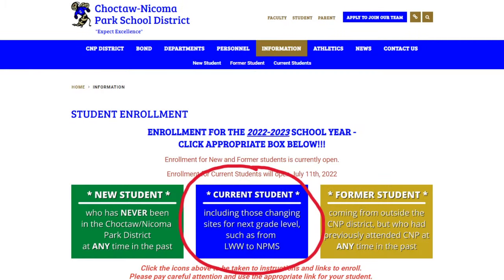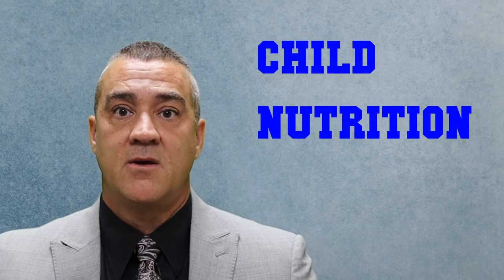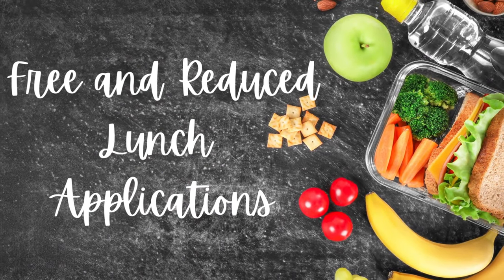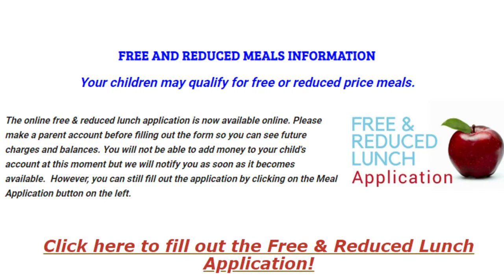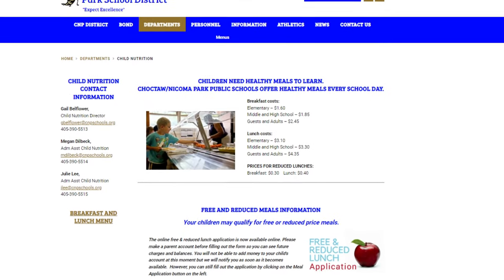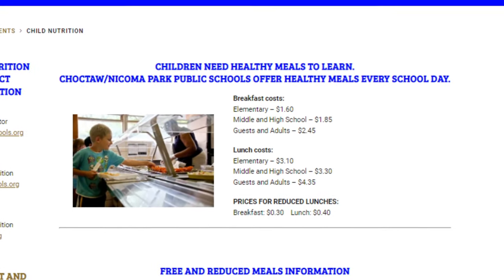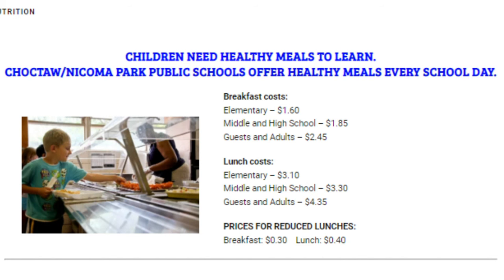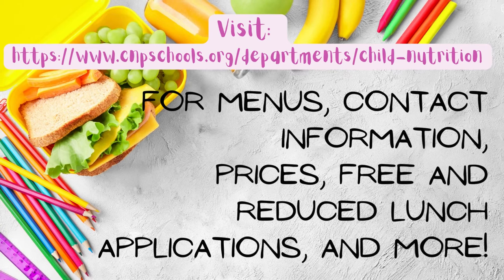Back to School 2022-2023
Mr. Reid welcome back to school and gives helpful information.